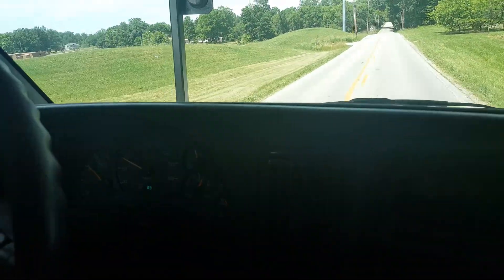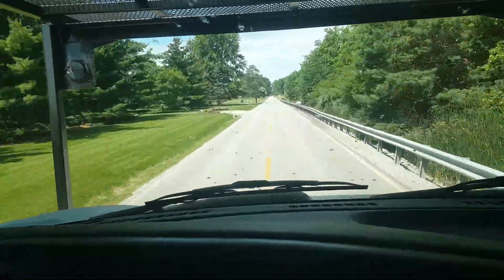Forestry bucket truck for sale over Center 60-foot working with chipper dump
2004 pre emission motor caterpillar 60 foot working height forestry bucket truck for sale